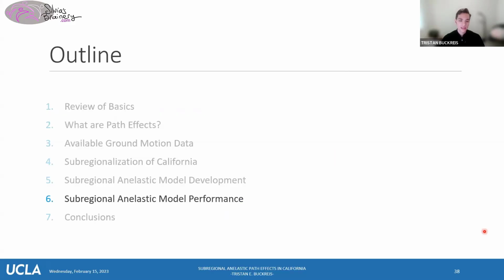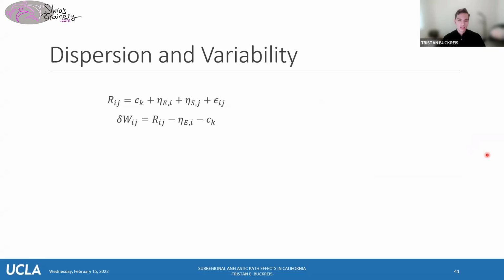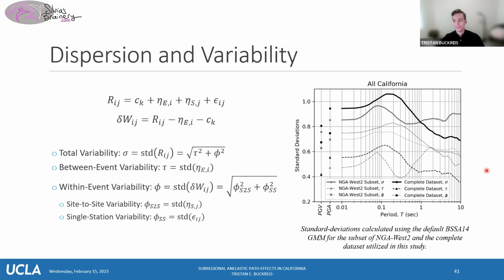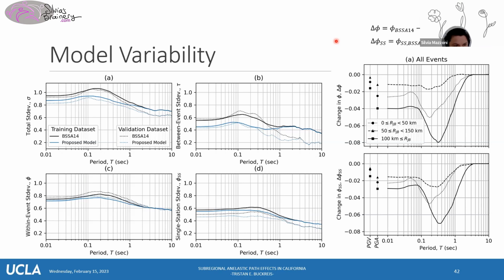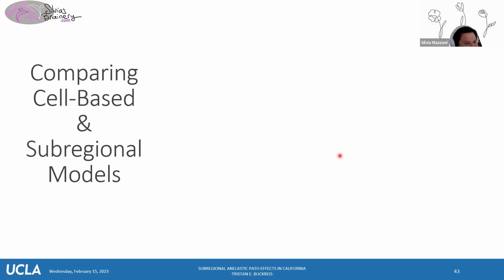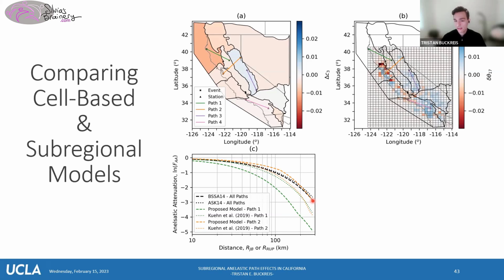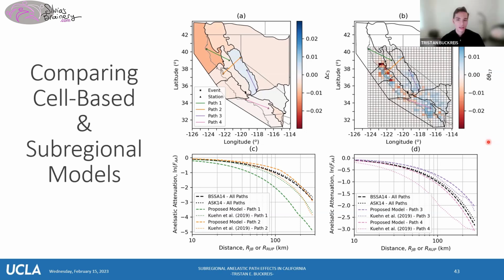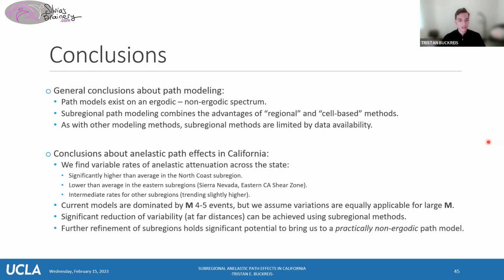Path Effects in NonErgodic Ground-Motion Modeling with Dr. Tristan Buckreis (part 7 of 7)